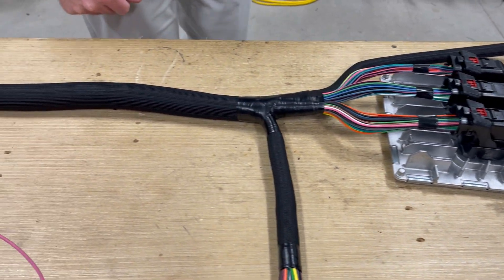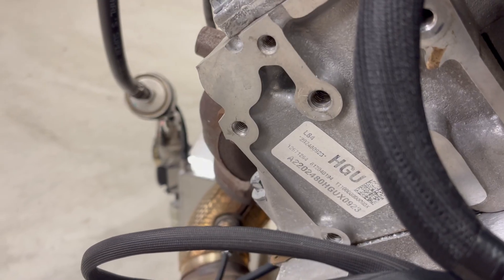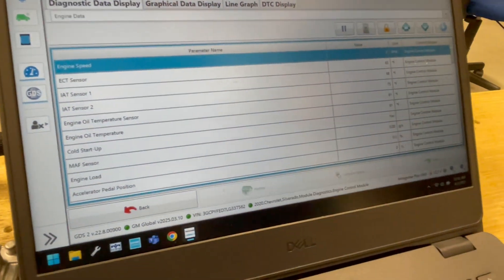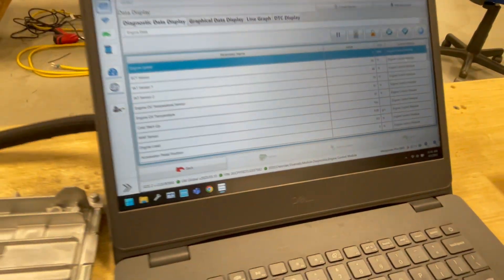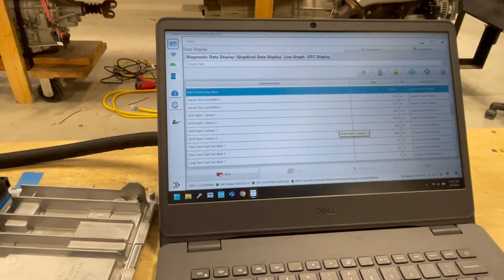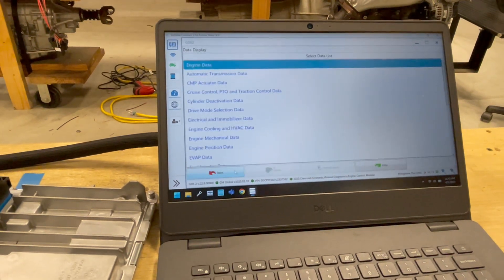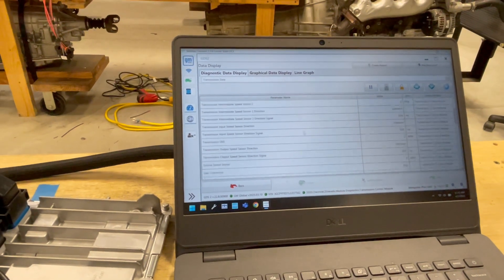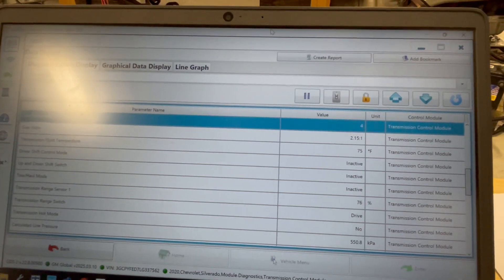Speartech L87/10L90 Standalone Harness Run Test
We are showcasing our newest addition to standalone wiring harnesses. This is for Global A L84 or L87 engines equipped with 10L80 (10 speed automatic) transmission. We are using the E90 ECM and unlocked/programmed T93 TCM. Every harness that we build is tested on a live engine/transmission here prior to shipping.

Support for
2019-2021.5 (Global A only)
-L84/10L80
-L87/10L80